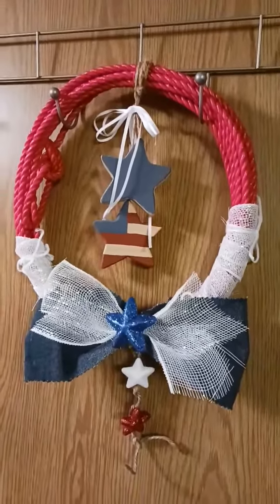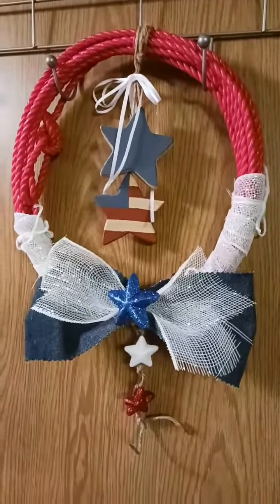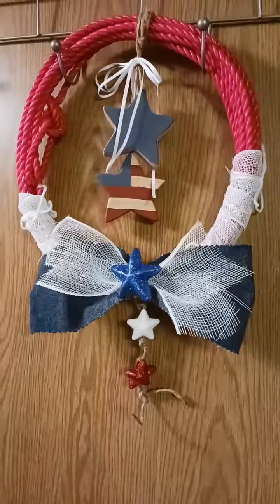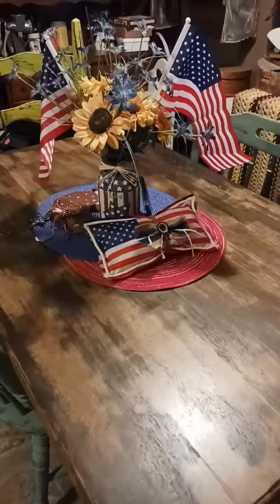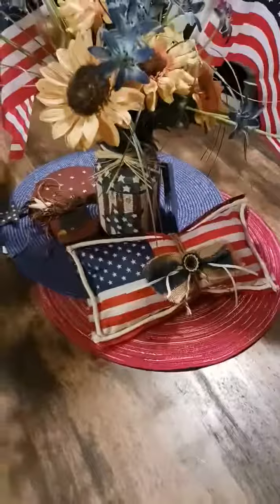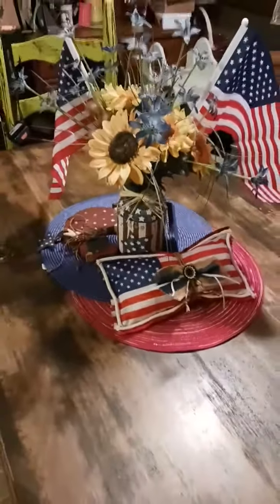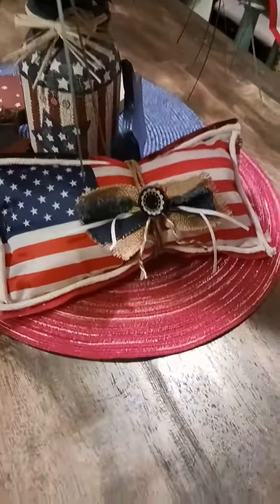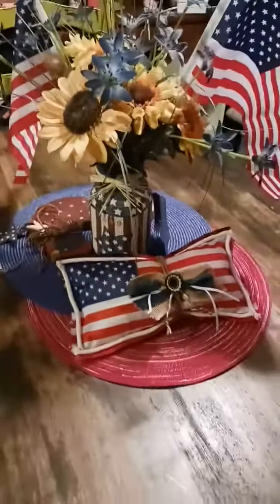I made Patriotic wreath out of a kids lariat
Well, I guess I enjoy doing some of the "crafty" things too & not just flipping or making over furniture! I hope I get better at it, but at least I enjoy it. I like to share things with the hopes of inspiring others to step outside their comfort zone & try things. I've never done these kind of things before & at 68 & just recently starting. then I think anyone can do it! This one I just thought up on my own after watching so many wonderful crafters here on YouTube!

Just try things. I have complete faith that you can do amazing things!

Matthew 28:20
20 Teaching them to observe all things whatsoever I have commanded you: and, lo, I am with you always, even unto the end of the world. Amen.